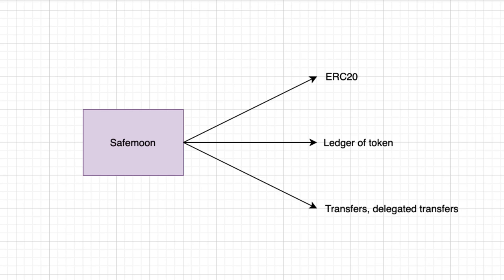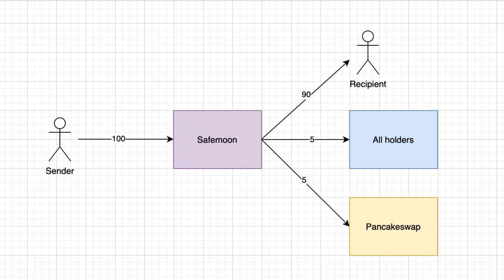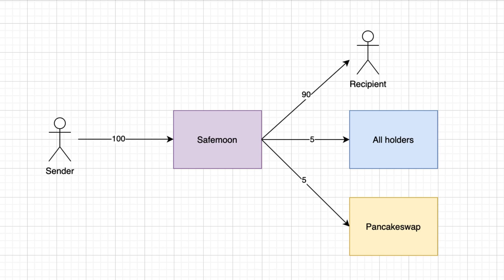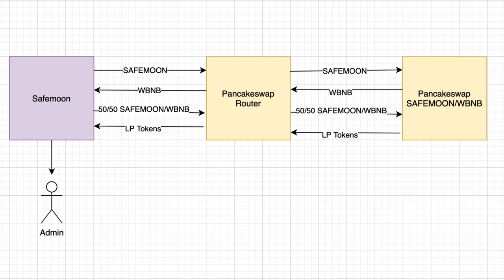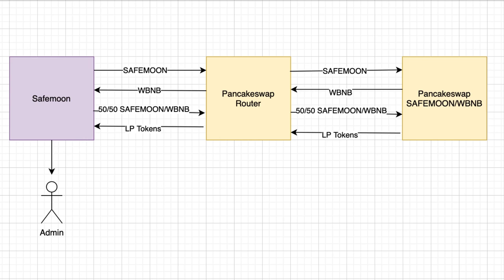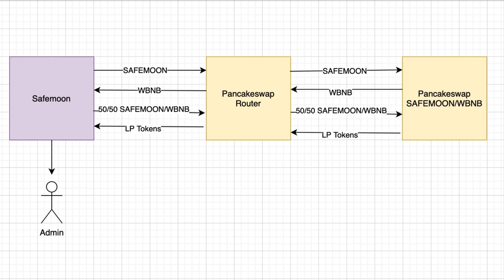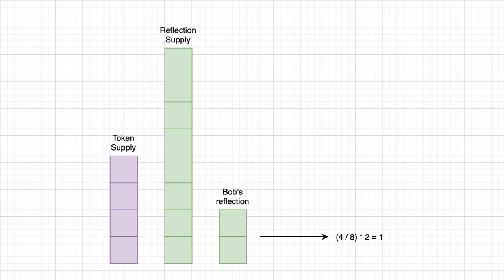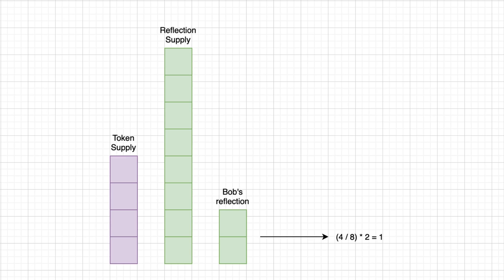How Safemoon work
How Safemoon works. Goto for more details of this course.